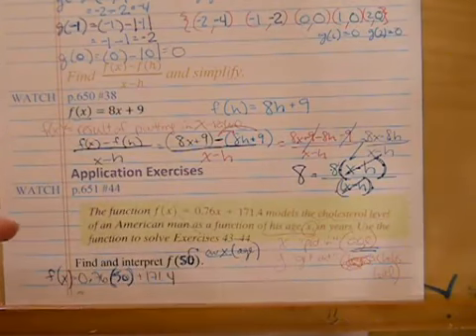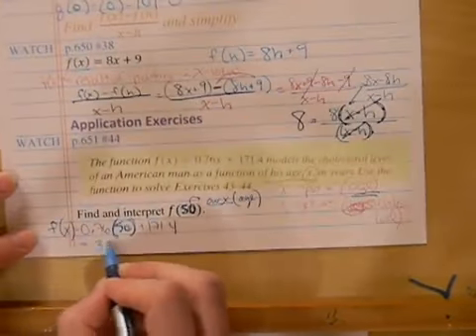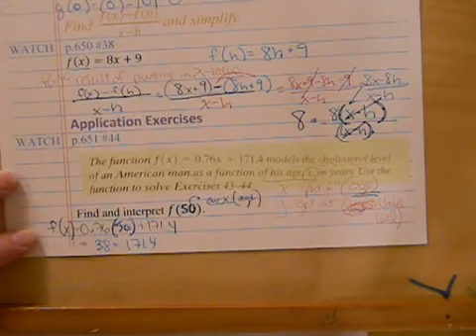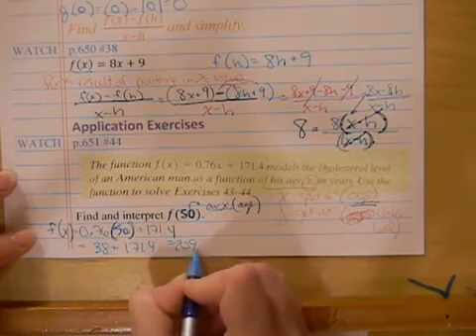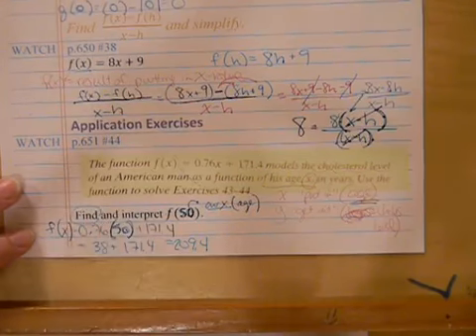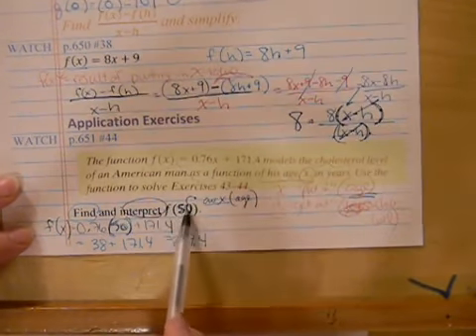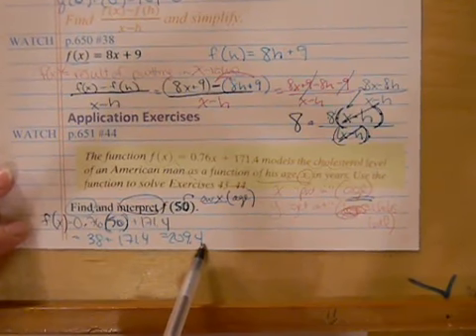9.6 notes p.4b (video is 5thEdition "10.6")